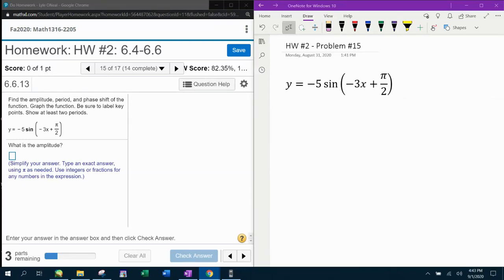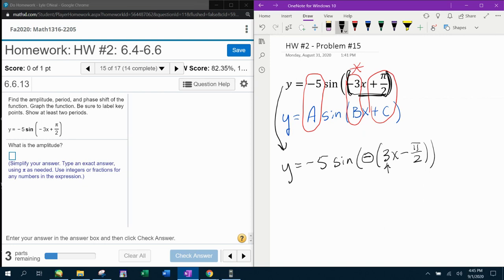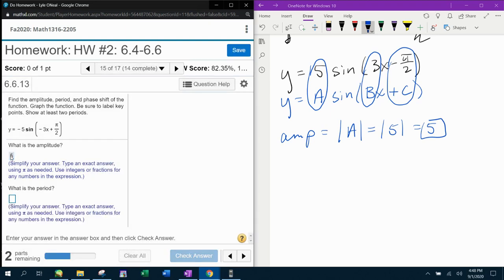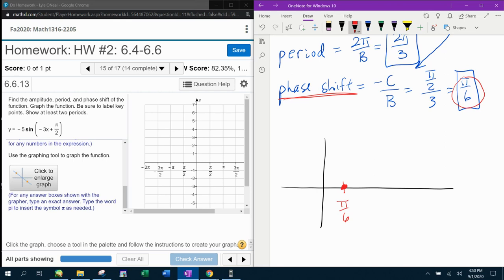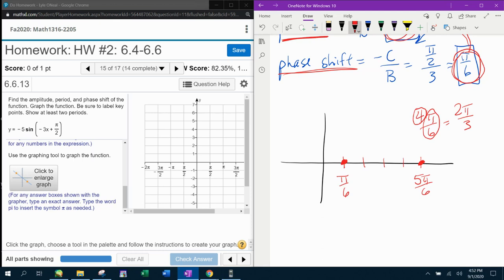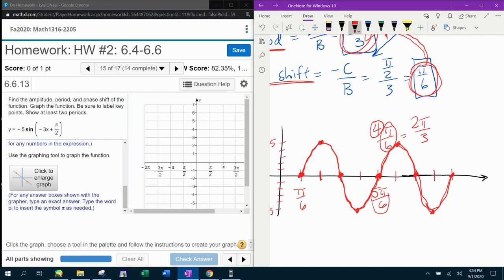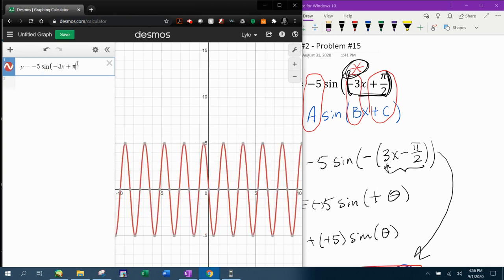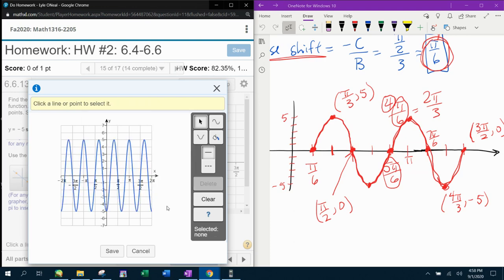Trigonometry - HW#2 Question #15 & Precalculus - HW#3 Question #29 - MyLab Math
Graphing a sinusoidal function with a phase shift and knowledge of even-odd properties is required.